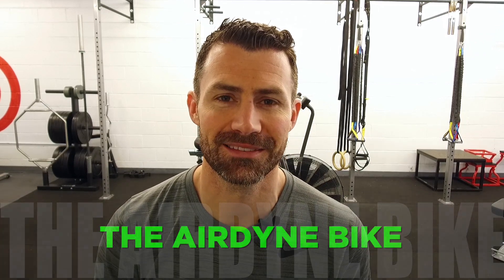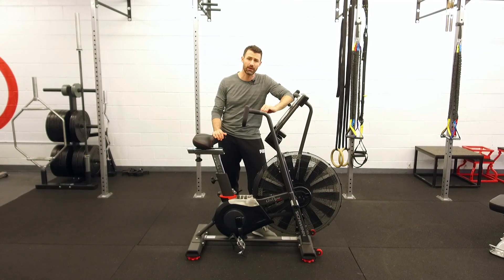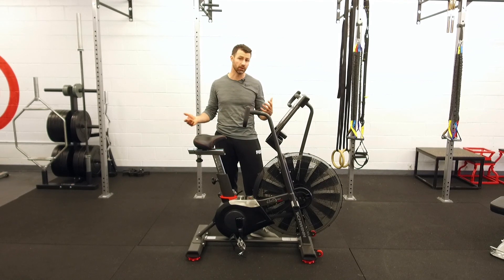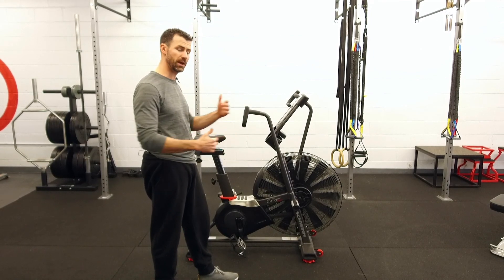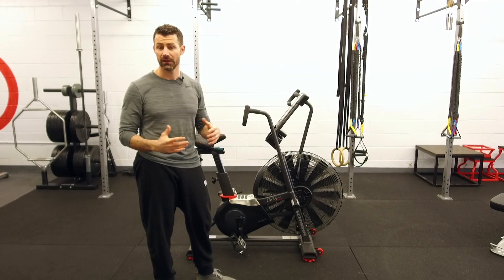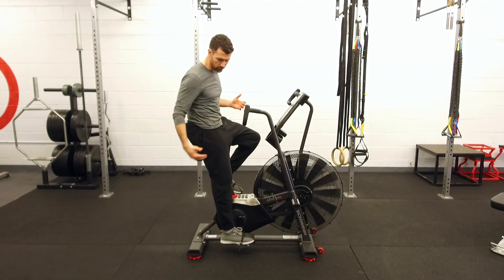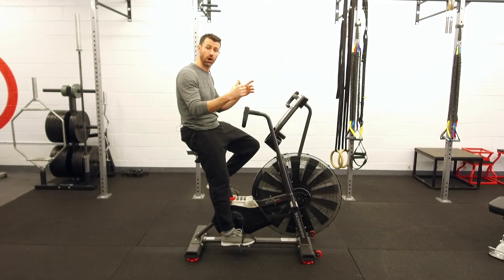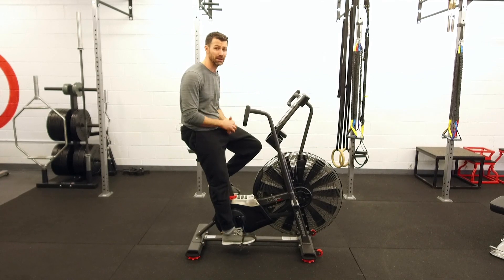Sprint Intervals for Golfers: Airdyne Bike WWH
Looking for an exercise that will make you more powerful, burn fat, improve your cardio, and increase your endurance at the end of your round of golf?

Well sprint intervals are a great addition to a golfer's training program.

While we don't necessarily think of "cardio" as being a big factor in a golfer's ability to score on the course, if you aren't including some sort of regular "sprint" training in your workouts, you are missing some incredible benefits that only take a few minutes a week.

In this video, Jeff highlights the Airdyne bike, which is one of the most effective pieces of equipment when it comes to efficiently and safely doing high intensity intervals.

Below are just 2 simple sprint interval protocols that you can use:

Rounds Cardio/HIIT  #1 (20 min)

1 Work 20 seconds : Rest 1 minute
2 Work 20 seconds : Rest 1 minute
3 Work 20 seconds : Rest 1 minute
4 Work 20 seconds : Rest 1 minute
5 Work 20 seconds : Rest 1 minute
6 Work 20 seconds : Rest 1 minute
7 Work 20 seconds : Rest 1 minute
8 Work 20 seconds : Rest 1 minute
9 Work 20 seconds : Rest 1 minute
10 Work 20 seconds : Done

Rounds Cardio/HIIT #2 (17 min)

1 Work 15 seconds : Rest 30 seconds
2 Work 30 seconds : Rest 60 seconds
3 Work 45 seconds : Rest 90 seconds
4 Work 60 seconds : Rest 120 seconds
5 Work 60 seconds : Rest 180 seconds
6 Work 45 seconds : Rest 135 seconds
7 Work 30 seconds : Rest 90 seconds
8 Work 15 seconds : Done